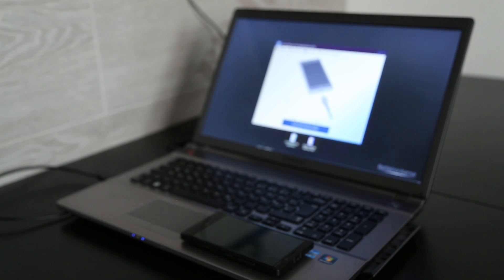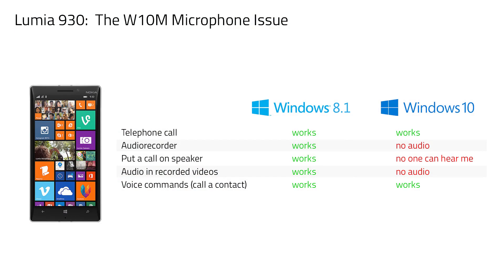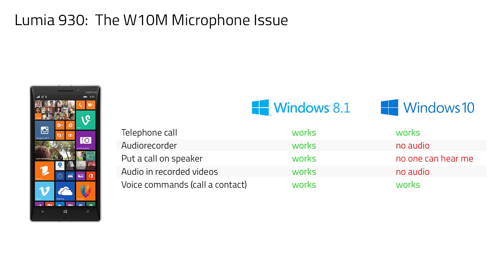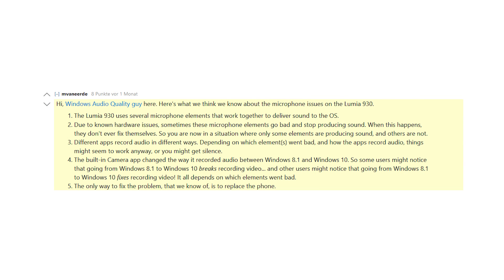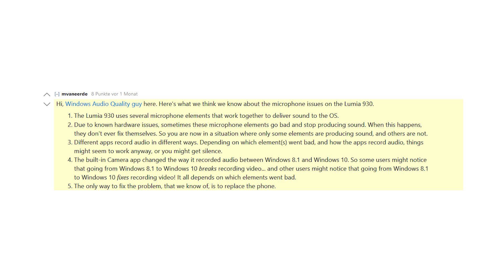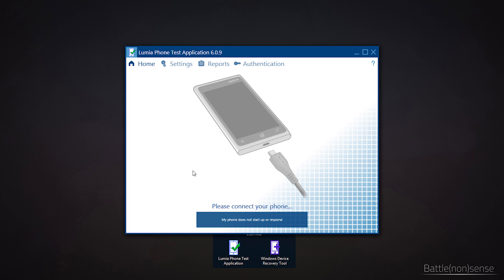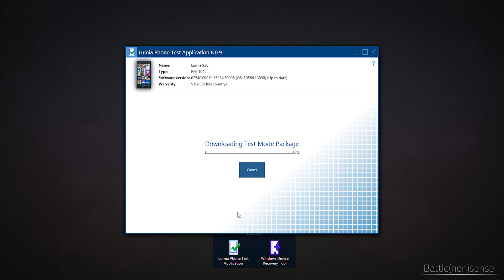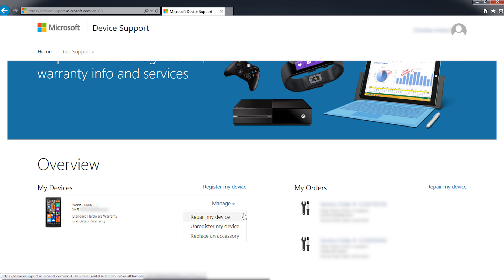Lumia 930 Microphone Issues In Windows 10 Mobile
Windows 10 for Mobile Devices is finally available for selected windows phones that shipped with Windows Phone 8. But after the upgrade to W10M many Lumia 930 owners don't have any audio in video recordings, no sound in audio recordings and when they put a call on speaker then no one can hear them.
This video explains why this issue happens in W10M on the Lumia 930 and what you can do to fix it.

*update 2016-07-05* Microsoft has disabled the link. :(

► My System:
➜  CPU: core i7 3770k OC'ed to 4.6GHz
➜  CPU Cooler: Noctua NH-D15
➜  Mainboard: Asus Maximus V Formula
➜  RAM: 32GB (because of Video Editing and CAD)
➜  GPU: ZOTAC GTX 970 (always latest WHQL driver)